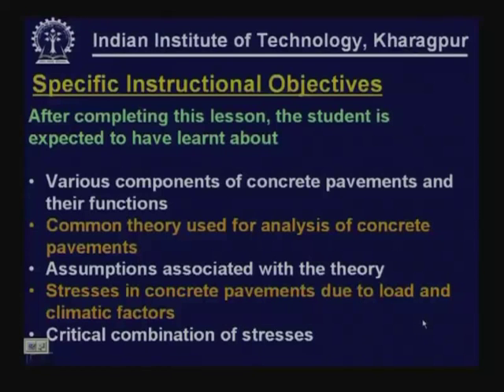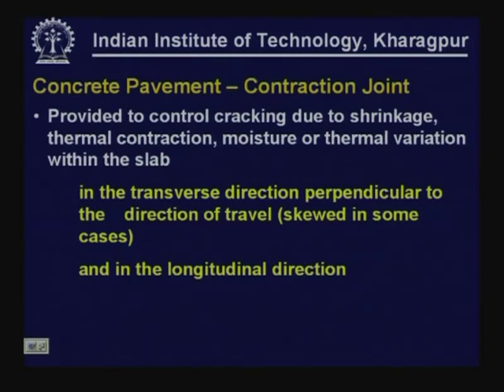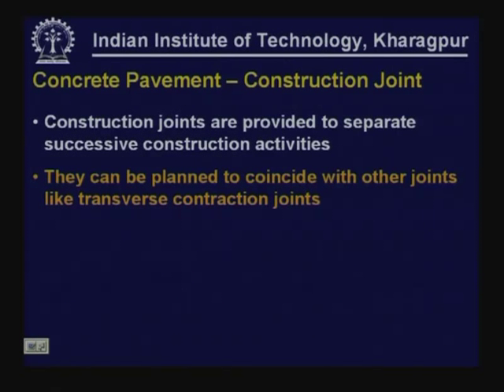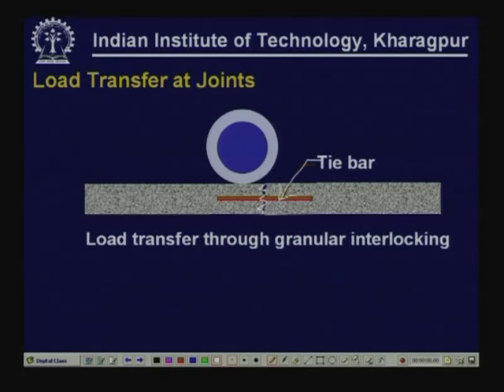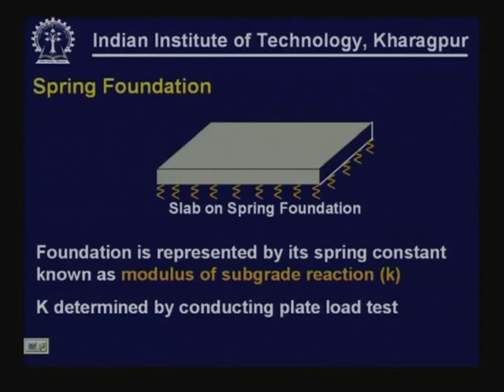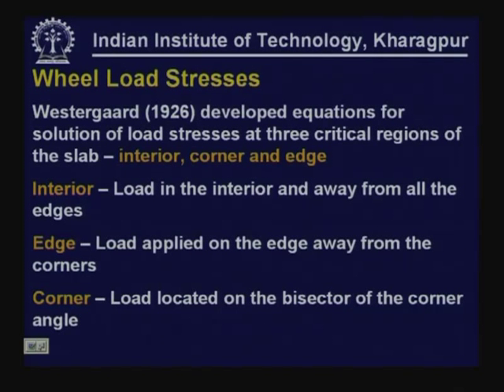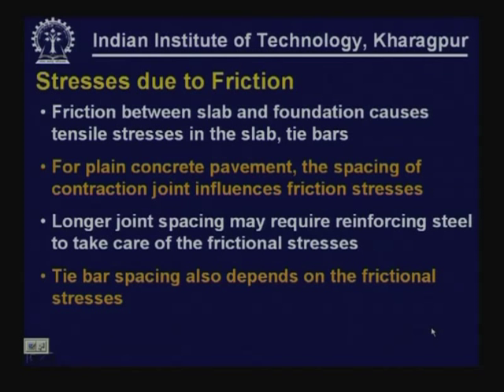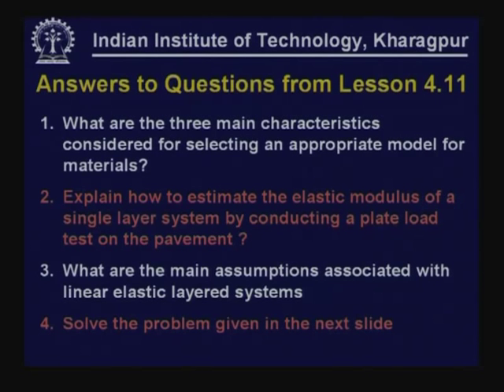Lecture - 35 Analysis of Concrete Pavements